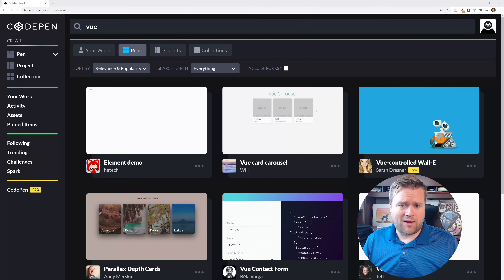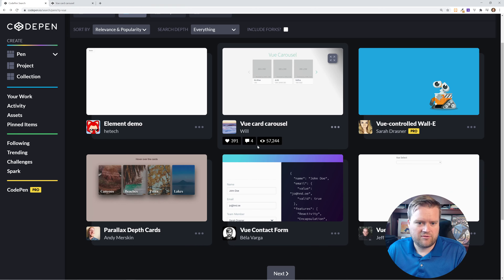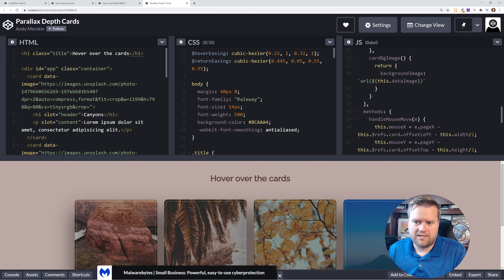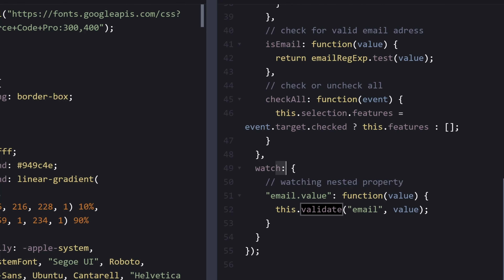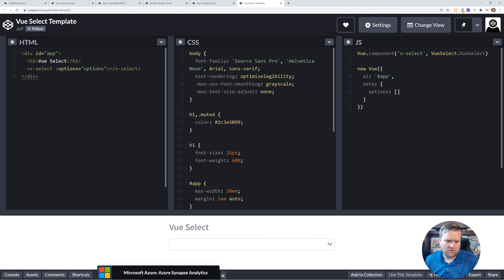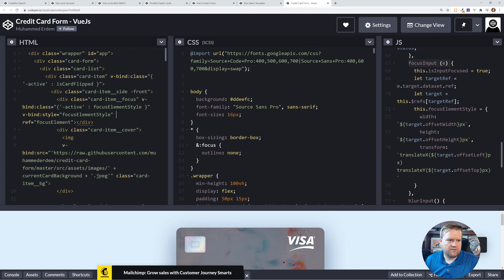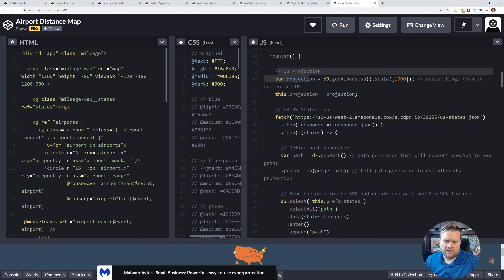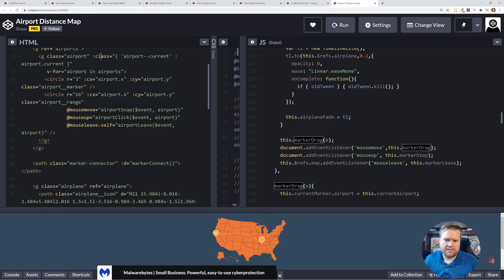Vue Developer Reacts To Crazy CodePens'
In this video I look at crazy, mind-blowing, and sometimes bad CodePens on Vue.js. Will there be some cool projects? Let's take a look!

0:00 Introduction
01:00 Button Component
01:21 Vue Card Carousel
01:44 Vue-Controlled Wall-E
02:50 Parallax Depth Cards
04:15 Vue Contact Form
06:34 Vue Select Box
07:11 Credit Card Form in Vue
09:20  Airport Distance Map
12:13 Conclusion